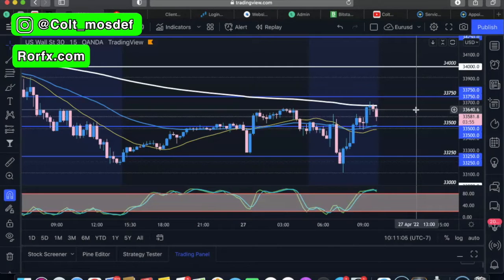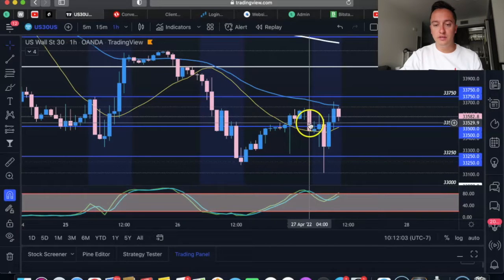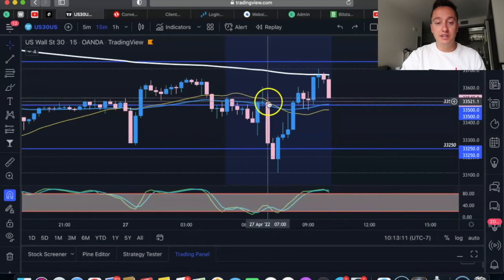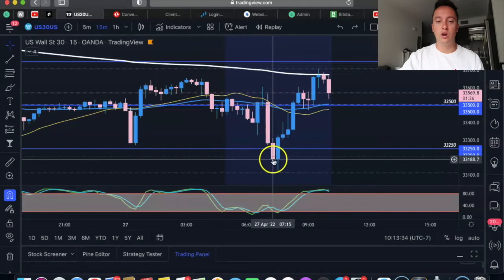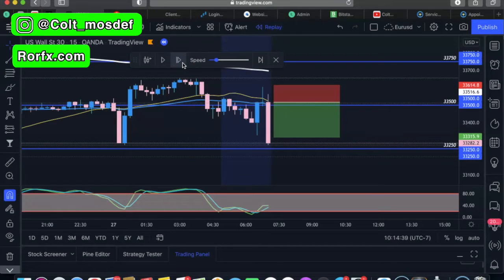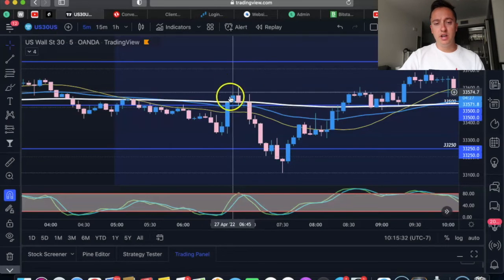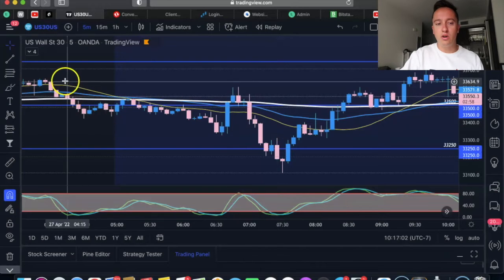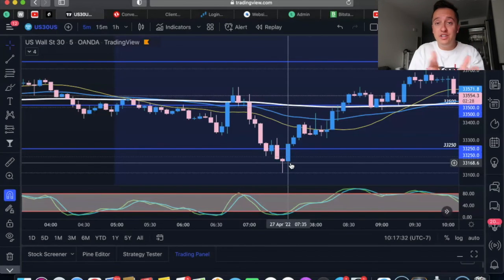Stop losing money trading... WATCH THIS